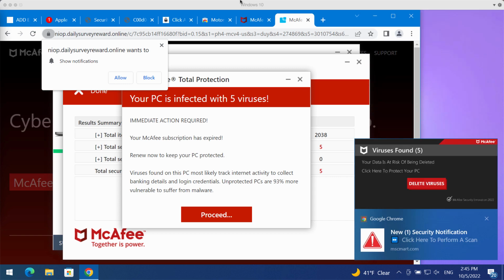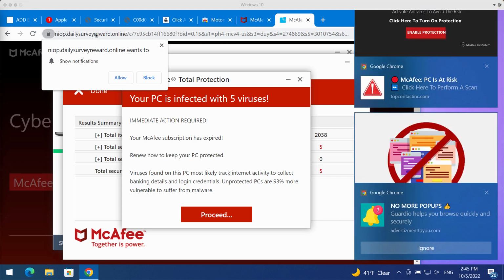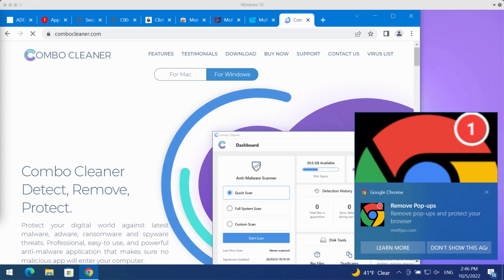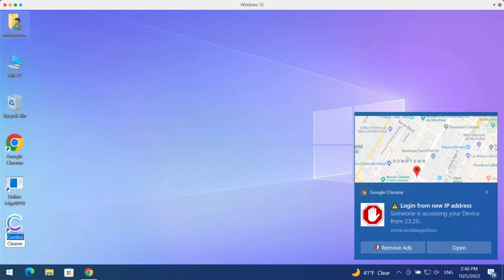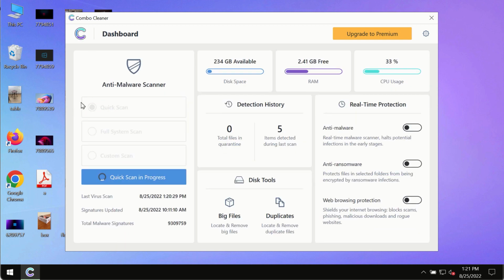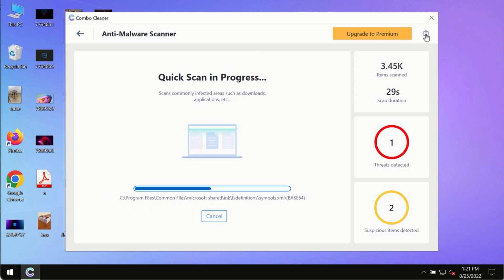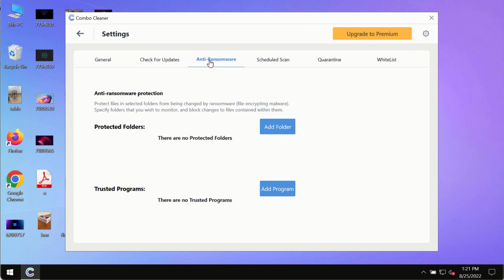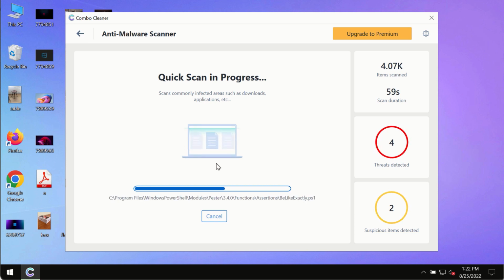Dailysurveyreward.online pop-up scam (removal solution).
Dailysurveyreward.online is a malicious site. It shows its many fake security alerts that try to force you into downloading and installing some potentially unwanted applications. Don't interact with these pop-ups. Get rid of them all with Combo Cleaner Antivirus via the official or, optionally, follow the manual instructions provided in the video.